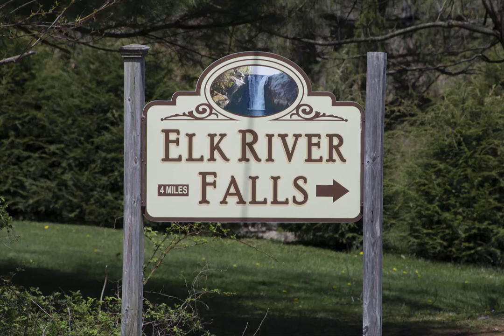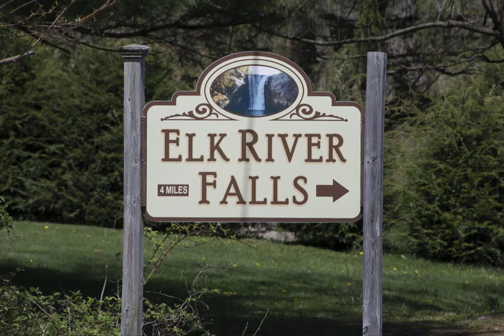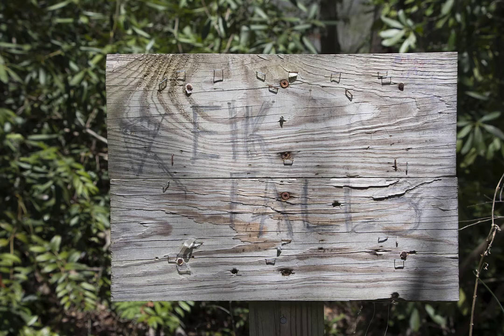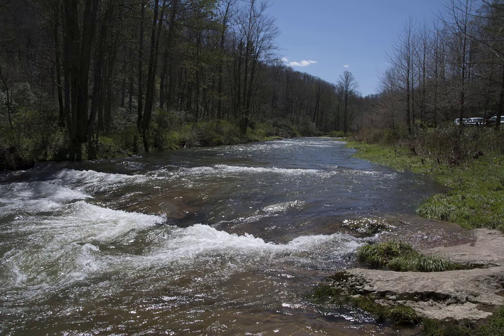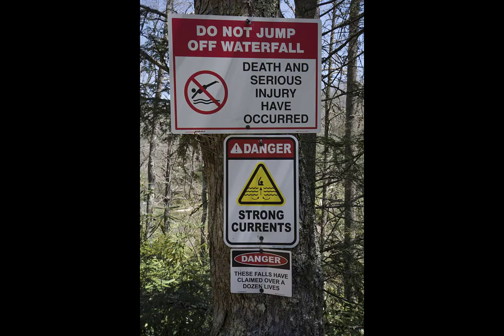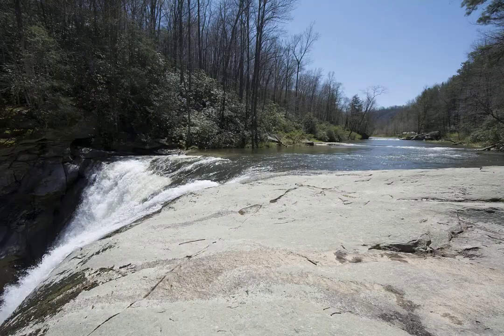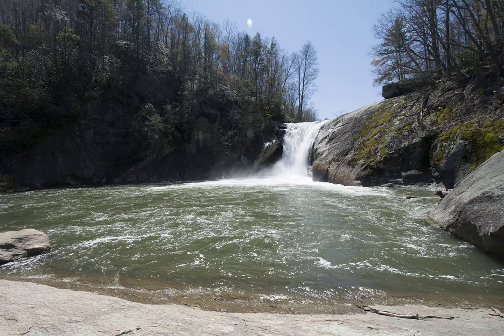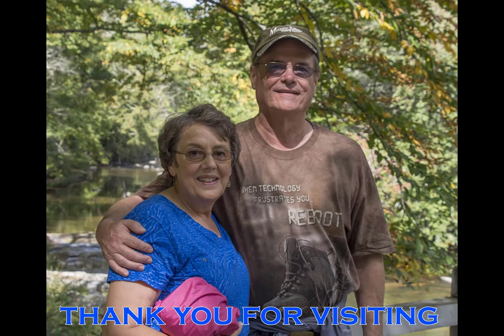Elk River Falls Elk Park NC A Beautiful waterfall, short walk from parking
Come walk with us as we visit Elk River Falls.  It is located in western North Carolina in Elk Park NC.  Elk Park is located near Beach Mountain and Banner Elk NC.  If you are in the area and have a little time, it is a beautiful waterfall.  The parking area is a bit small and at the end of the road.  If you are visiting at busy times of the year, come early.  Once parked, there is a fairly short trail along the Elk River to the waterfall.  It is well worth the walk.

Thank you for visiting Bucket List Time with Ann and Wayne.